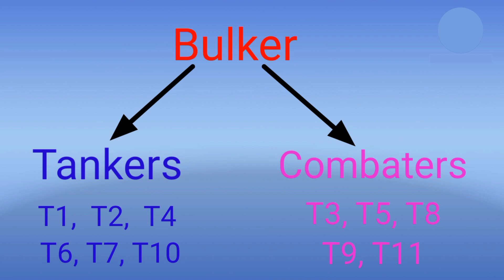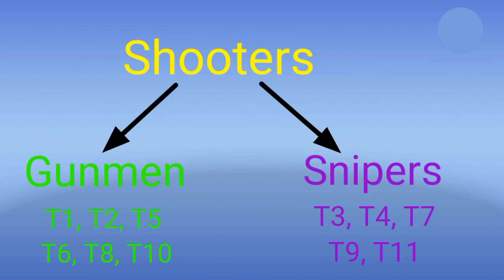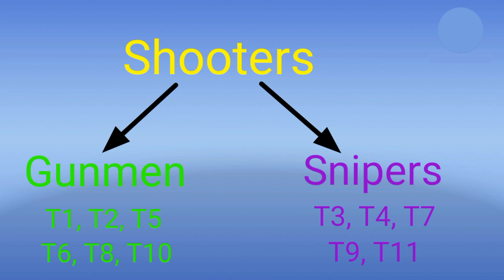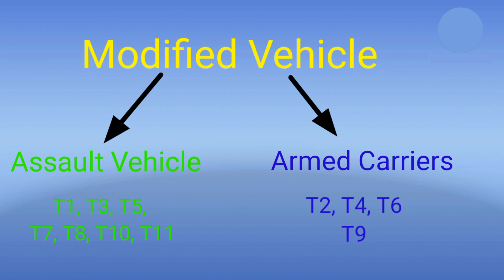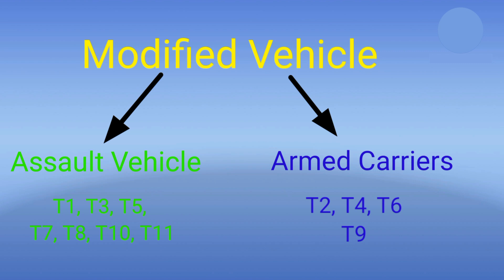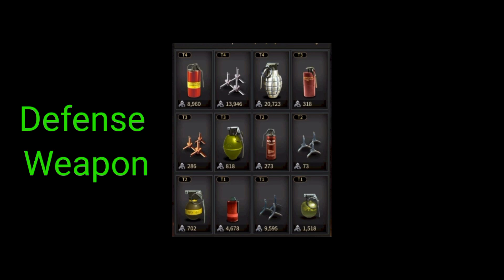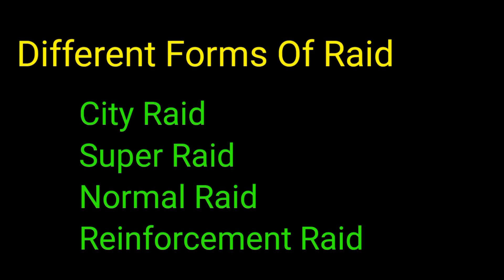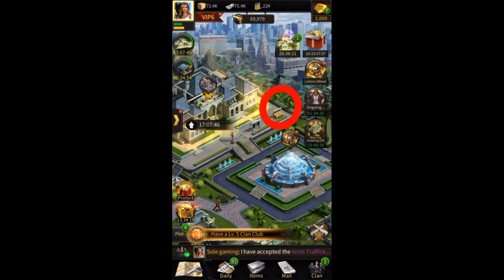TROOPS AND INVITATION CODE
Here's a beginner's guide for Mafia City. This video will give basic information Regarding troops, raid and invitation code.